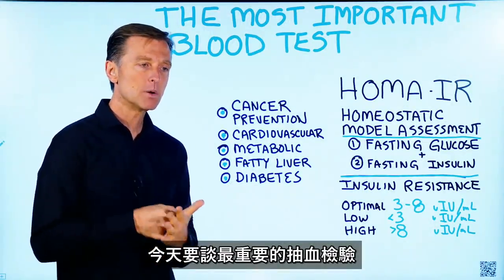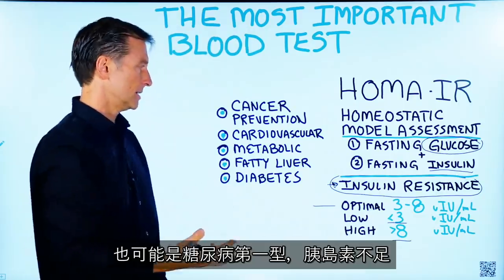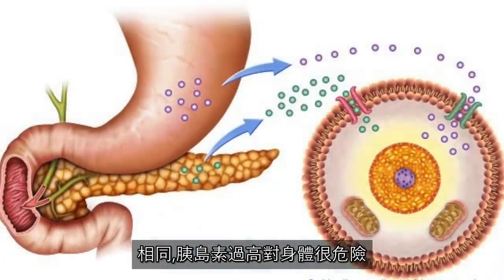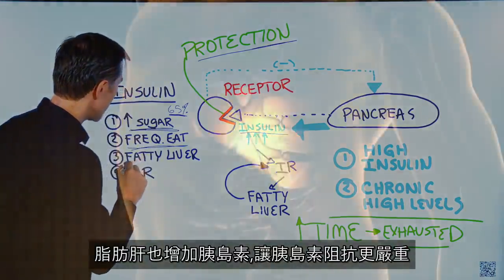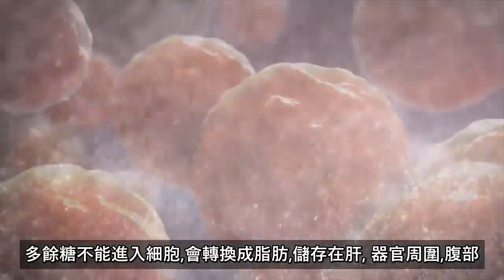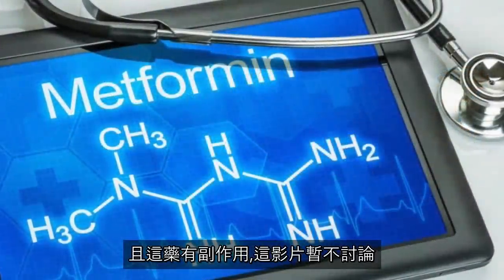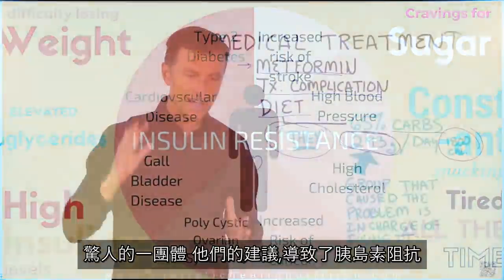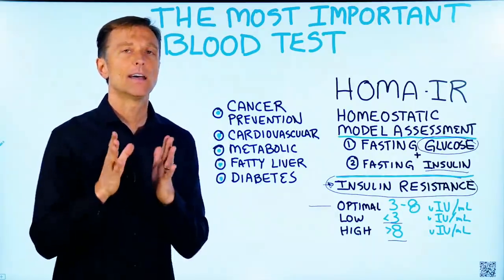檢驗胰島素阻抗,最重要血液檢驗:空腹血糖和空腹胰島素.慢性病症, 柏格醫生 Dr Berg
時間戳記 :
00:13檢驗胰島素阻抗，稱HOMA-IR或穩態模型評估
01:45 什麼是胰島素阻抗?
04:17 胰島素為什麼會過多?
05:34 斷食可以降低胰島素
06:35 胰島素阻抗,不能吸收營養
07:48胰島素阻抗的西藥治療(Metformin)
09:34 吃293克重的碳水化合物，總熱量1,800卡中
11:30 開始生酮飲食與斷食

此視頻中，柏格醫生談到了最重要的血液檢驗，要測胰島素阻抗，稱為HOMA-IR或穩態模型評估。它測量空腹血糖和空腹胰島素。只測量葡萄糖，就看不到胰島素變化。
什麼是胰島素阻抗？胰島素阻抗是最常見的問題之一，它是每個健康問題（尤其是慢性疾病）背後的原因。
內分泌系統是高級通信系統，它遵循反饋通信迴路。胰島素阻抗是一種保護機制，可保護人體免受過多胰島素的侵害。
過多胰島素會引起脂肪肝，進而引起胰島素阻抗，並形成惡性循環。

導致胰島素過多的原因？
1.精製碳水化合物，糖，澱粉等過多。
2.進食次數太多
3.脂肪肝,胰島素阻抗

兩個大重要解決: 1.高胰島素2.長期的高胰島素

免責聲明：
艾瑞克 柏格（Eric Berg）醫生於1988年從帕爾默脊骨神經外科學院（Palmer College of Chiropractic）獲得脊骨醫學醫生學位。 就自己而言，僅指他的學歷，柏格醫生是弗吉尼亞州、加州和路易斯安那州的持牌脊椎醫生，但他在任何州都不再從事脊椎治療，也沒有醫治患者。 柏格醫生視頻僅供參考，不應用於自我診斷，也不能替代醫學檢查、治愈、治療、診斷、處方或建議。 本視頻不會在柏格醫生和您之間建立醫患關係。 在您先諮詢醫生並獲得醫學檢查、診斷和建議之前，您不應該對健康習慣或飲食進行任何更改。 如果您醫療狀況有任何疑問，請務必諮詢醫生或其他合格的醫療服務提供者。 您從本視頻或網站得到的建議、治療過程、診斷或任何其他信息、服務或產品等，The Health＆Wellness、Berg Nutritionals公司和艾瑞克柏格醫生概不負法律責任。